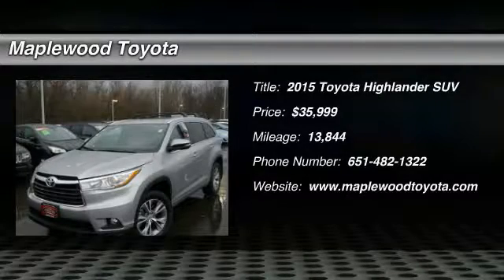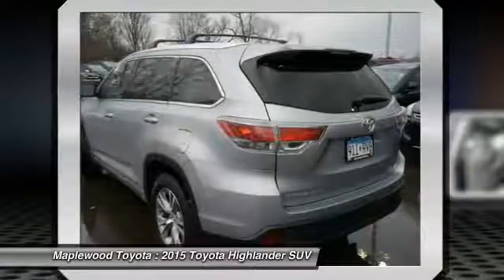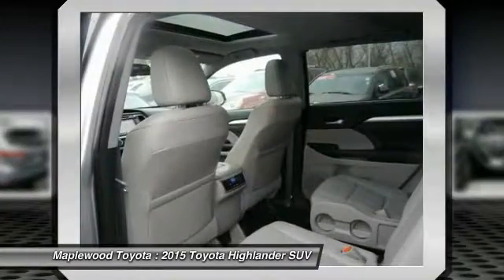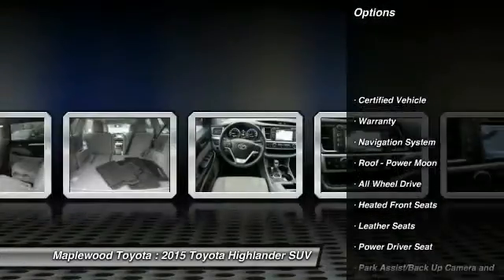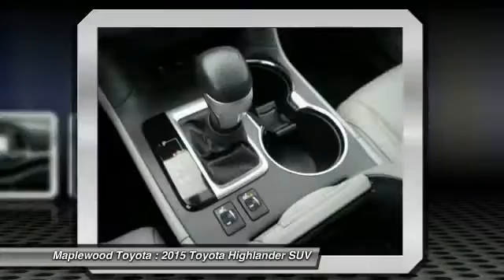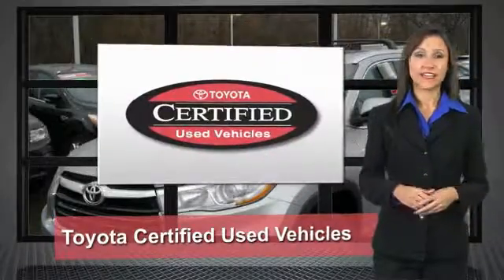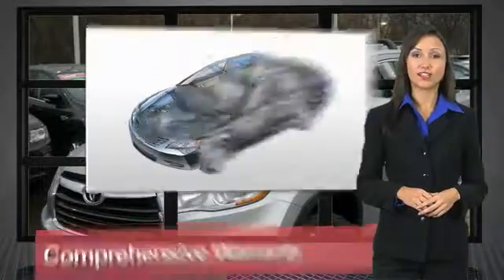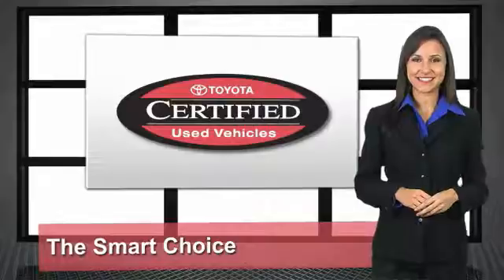2015 Toyota Highlander XLE Maplewood, St Paul, Minneapolis, Brooklyn Park, MN P15294A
Maplewood Toyota
2873 Maplewood Dr

Maplewood Toyota
2873 Maplewood Drive